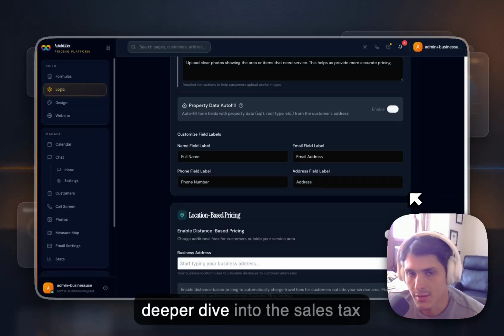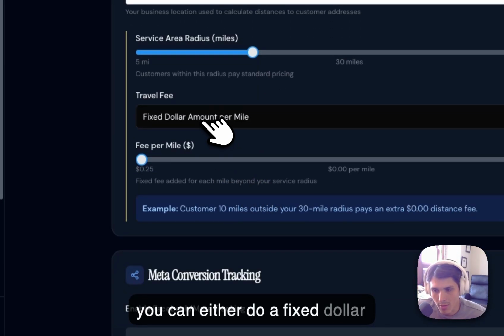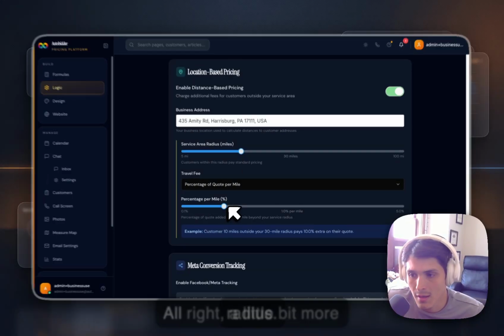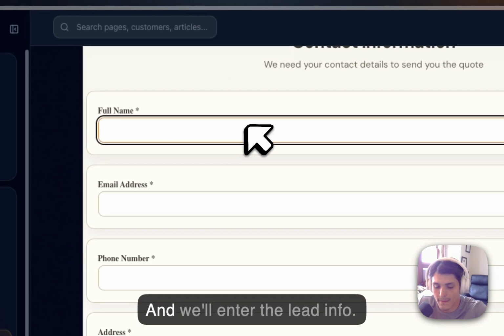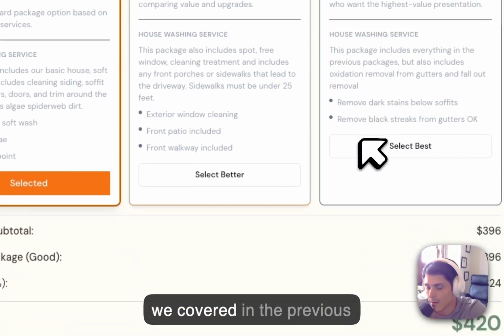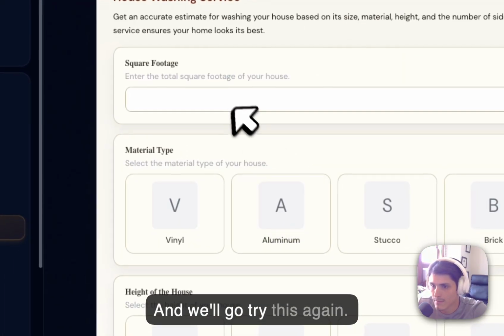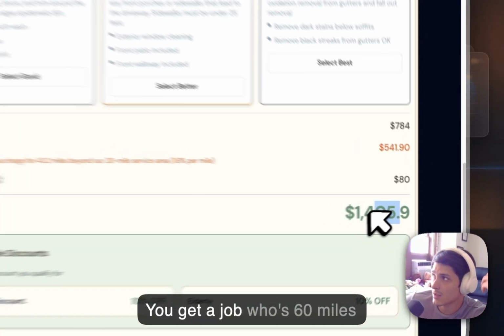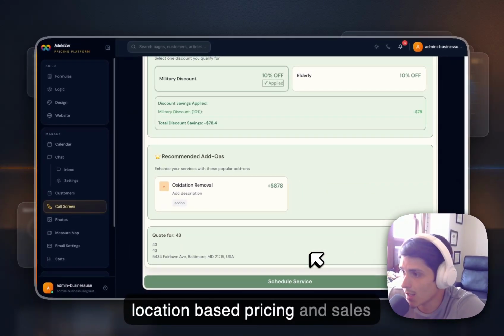Location pricing and Tax